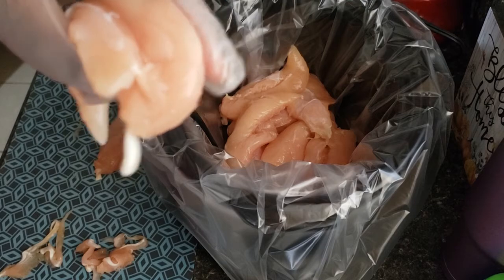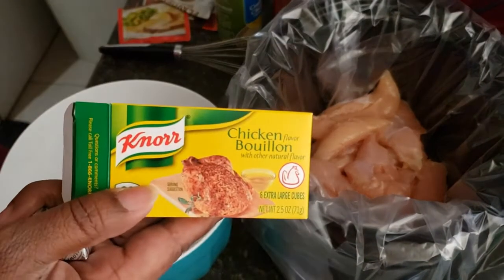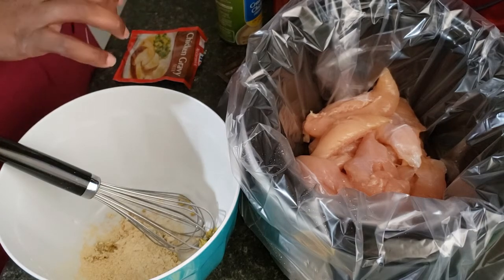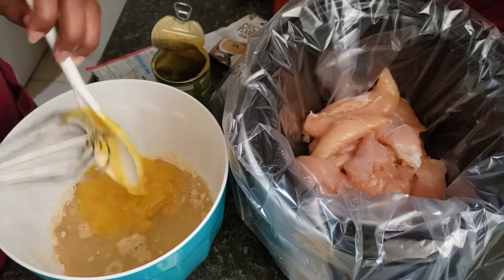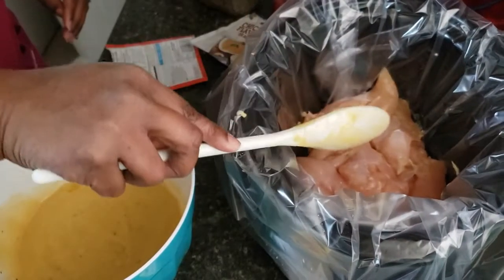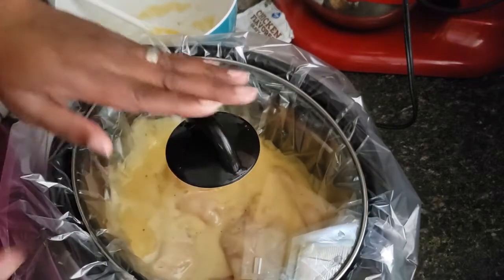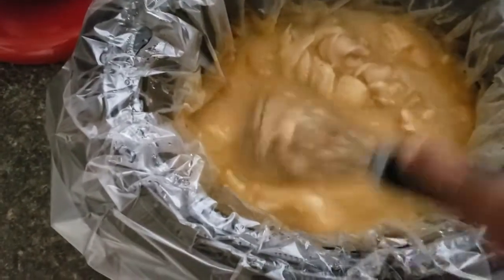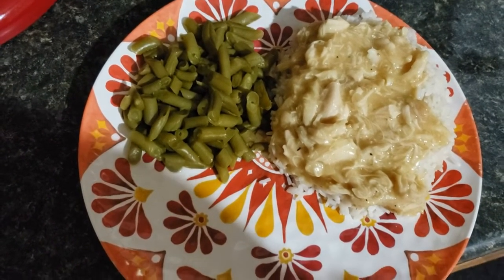Chicken and Gravy